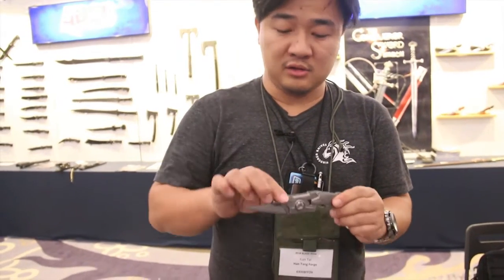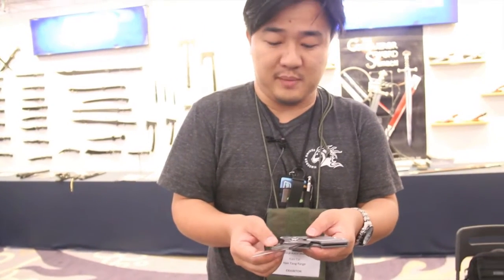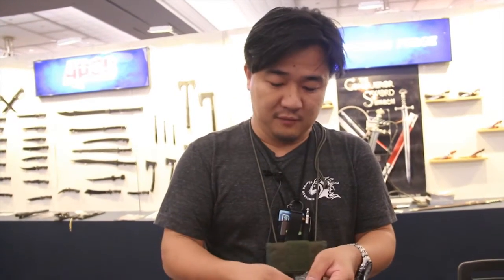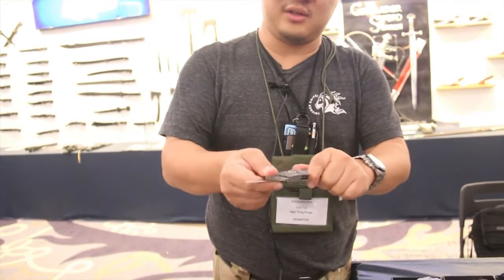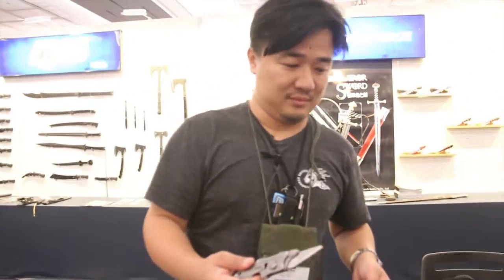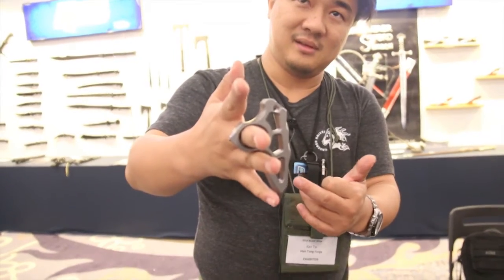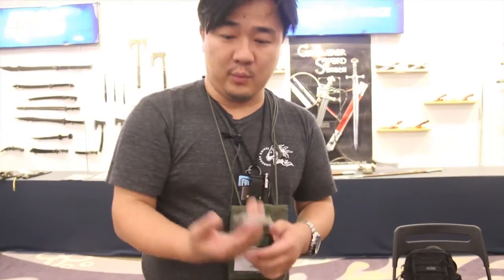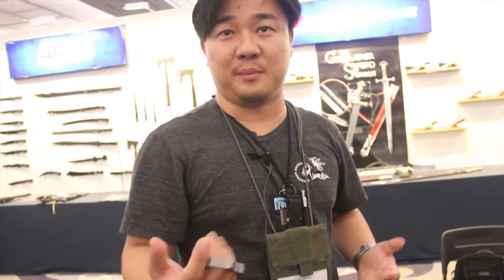KAN TAI DEMONSTRATES VIDEO GAME AND STARWARS INSPIRED KNIVES AND DOUBLE LOCK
Kan tells me these knives are modeled in the style of video games and Starwars, but they look a bit Steampunk also to me. They are "art" I would also say. The "double lock" first attracted me of course. A neat mechanism. Those brass knuckles are cool looking!